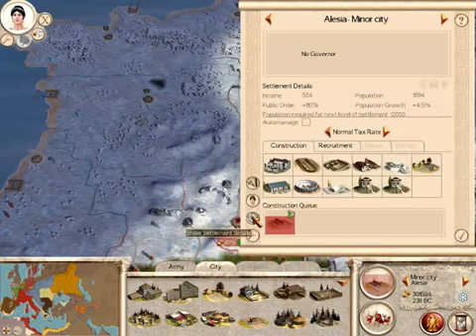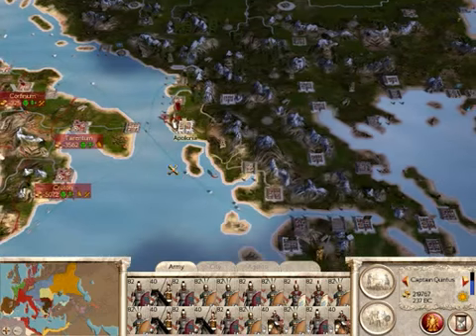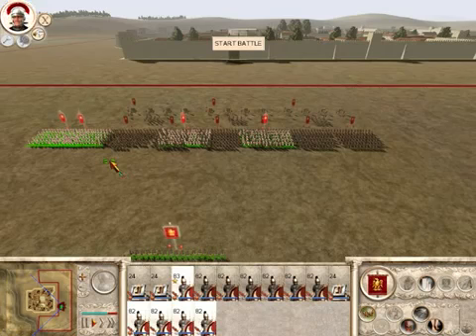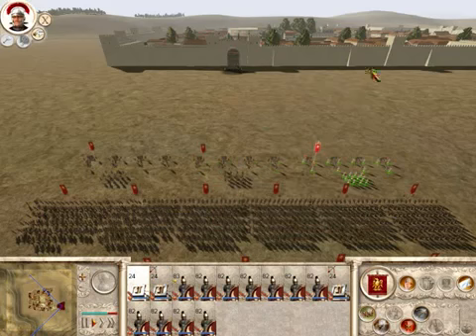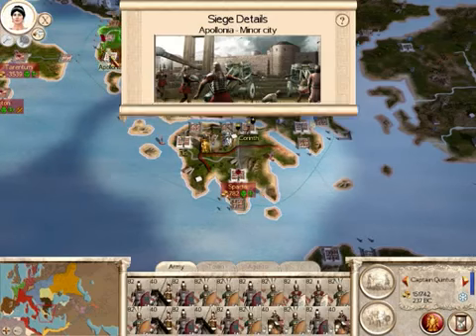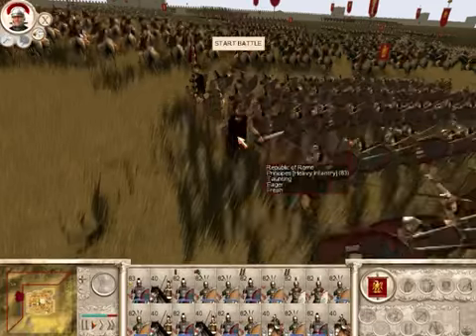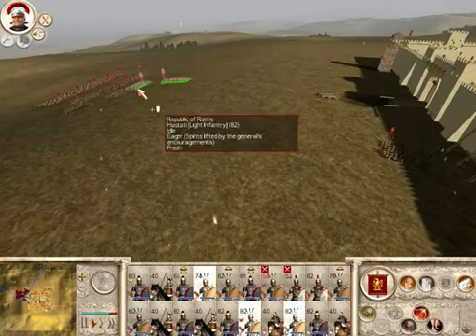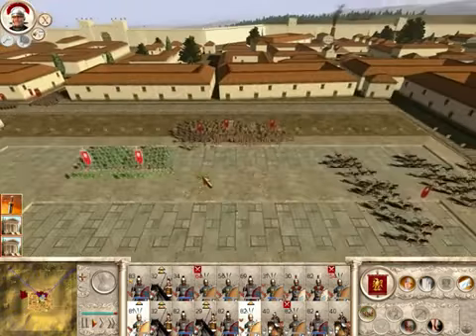Rome: Total Realism Republic of Rome Campaign Part 22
Part 22 of my Republic of Rome campaign on normal difficulty and battle difficulty as hard. Objectives: Hold 50 Regions including; Latium, Africa, Central Gaul, Macedonia, Syria, Nile.

Hello and welcome to this LP of Rome Total Realism as the Republic of Rome. Were taking on the role of the Senate essentially for this one, and attempting to bring greater glory to.

This is my first ever campaign so please bear with me if Im not specific on the names e.g. regions, units etc. Im playing as the Republic of Rome faction, playing on Long Campaign with.